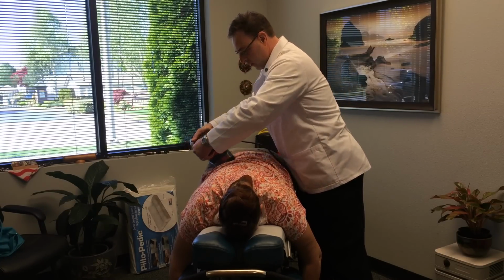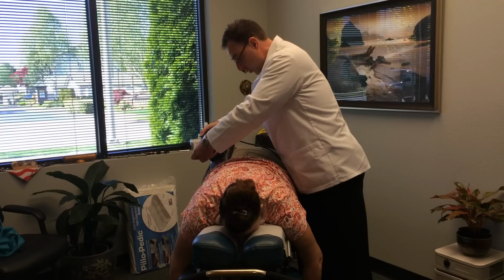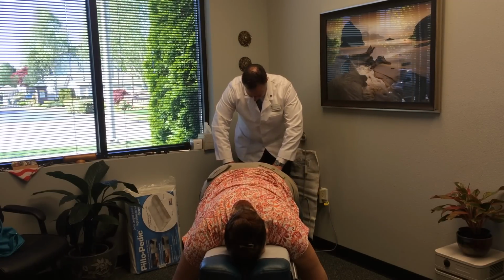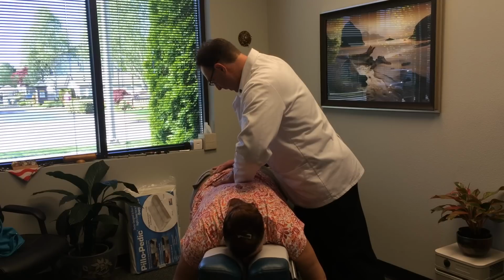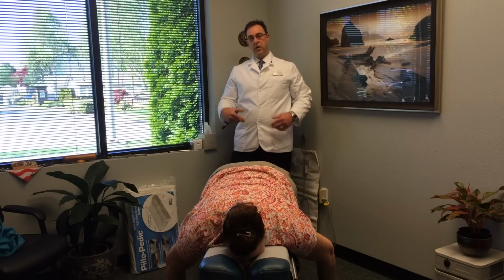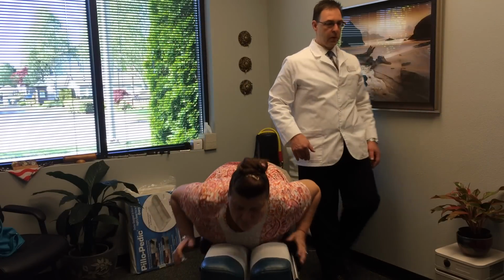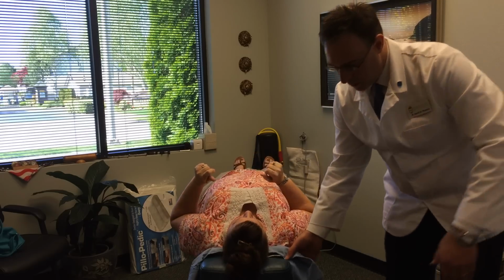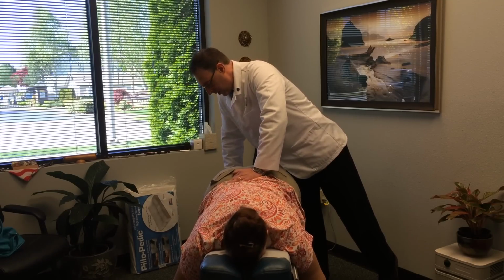Longshore Woman Gets Relief From Back Pain Your Local Lacey/Olympia WA Chiropractor Dr David Warwick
Your Local Lacey/Olympia WA Chiropractor Dr David Warwick
Walk In's Welcome  No Appointment Needed